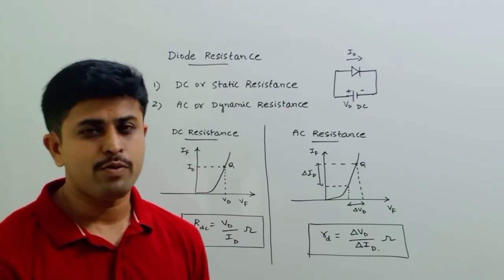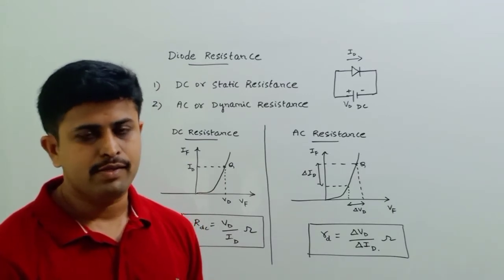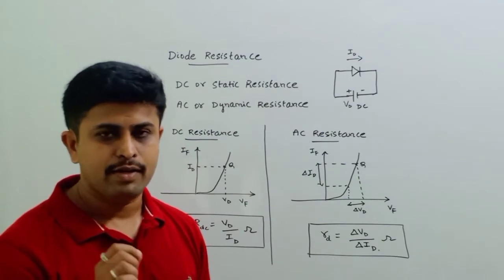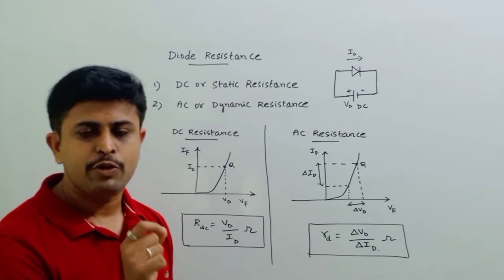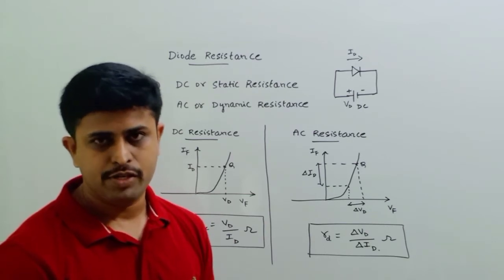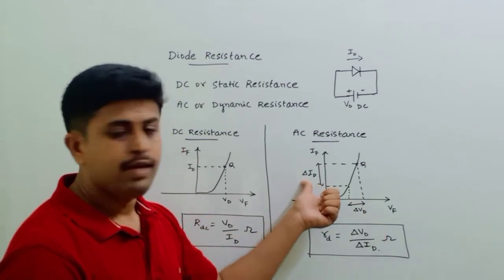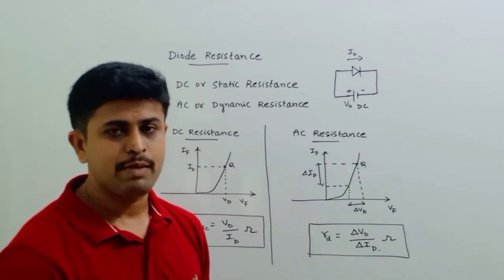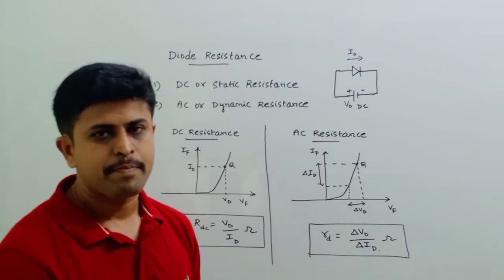#004 Diode Static and Dynamic Resistance